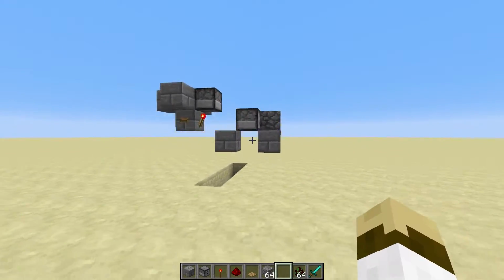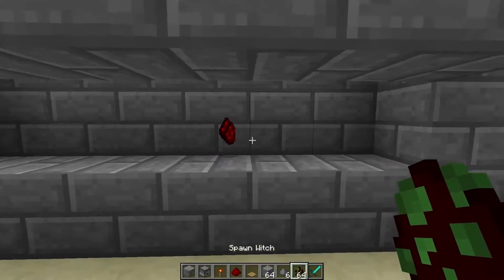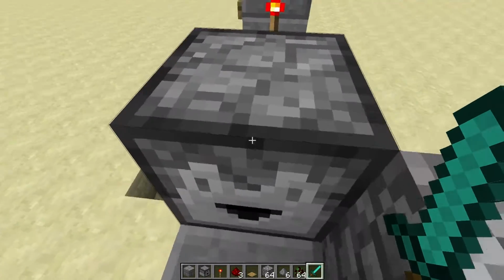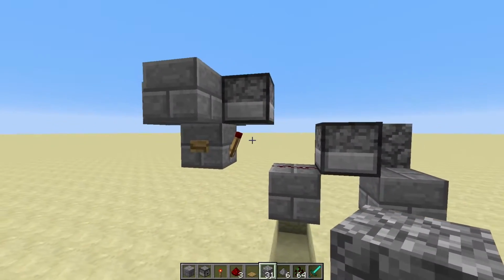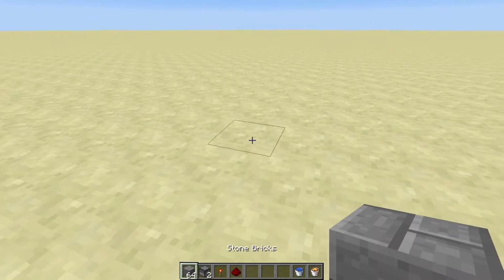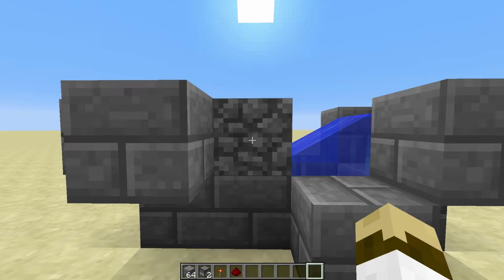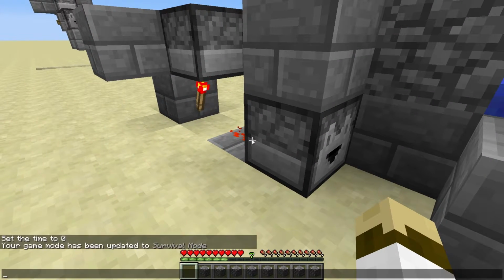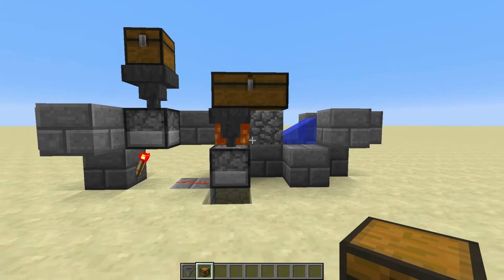SIMPLE Automatic AFK cobble genetator for skyblock and survival - Tutorial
Today i show u guys how to make a fully automatic cobblestone generator, make sure not to waste ur time on mining cobble and do it inteligent :D

Art by Twitter @Vauxiliary